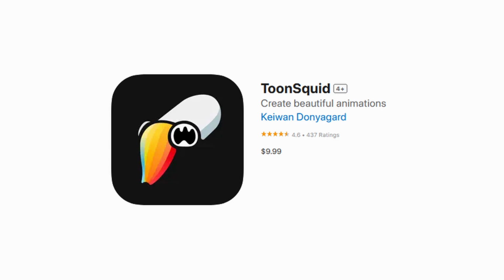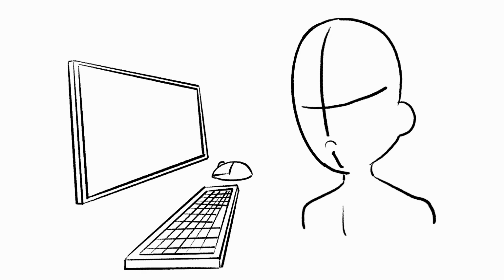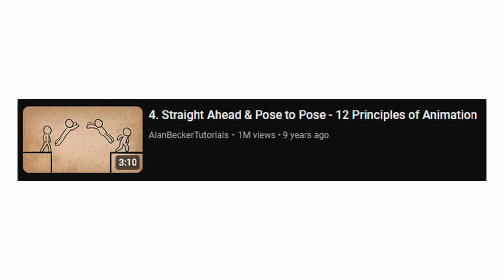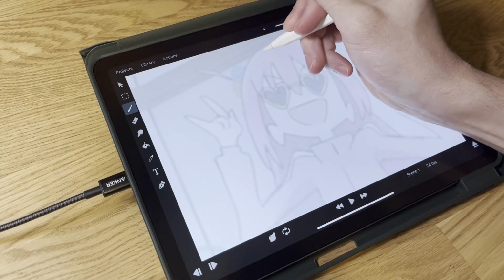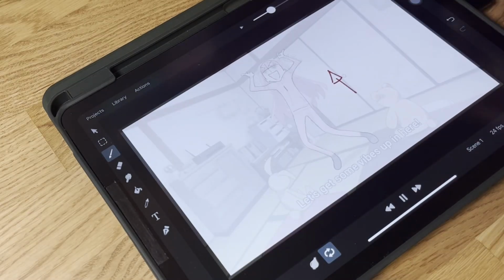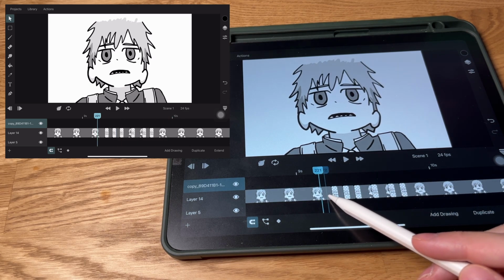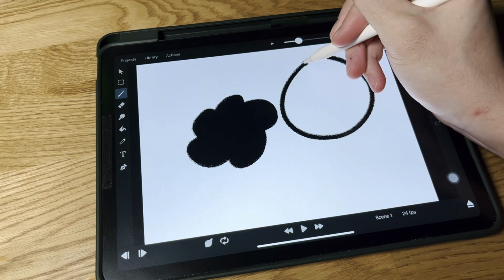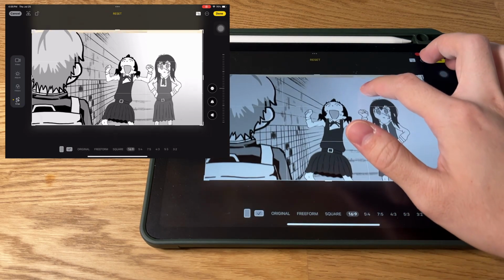Learning How To Animate as a Beginner | Part 1 - The Basics and Program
Hello everyone. I finally decided to make an actual YouTube video going over how I’m learning to animate. I hope to keep making videos about my experience until I become at least somewhat decent at short animations.

Also, I know that I should be practicing more of the fundamentals, which I plan on doing. I just wanted to do something more interesting that I enjoyed instead of jumping into some sort of studious practice/study routine. I think once I do go the route of more traditional practicing, I will do some research on it and make a video about that and my experience there as well.

This is my first video so it’s definitely not perfect. I hope the audio is clear enough and I’m not talking too fast. I had more issues trying to get that voice over to work than anything else making this video. Hopefully all the points and topics I tried to cover this video came across clear enough. The videos I shot were all out of order and I tried to write the script based off the footage I had, so if some stuff seems weirdly placed or out of order that’s the reason.

Anyway, I hope you enjoy the video and maybe get some inspiration out of it. If you would like to see more of my content, check me out on my other socials too.
Thank you for reading all this stuff if you made it this far down! :)